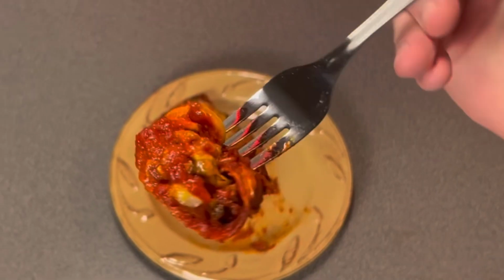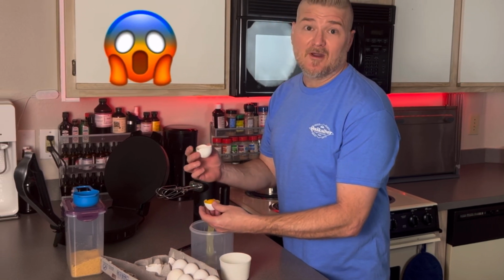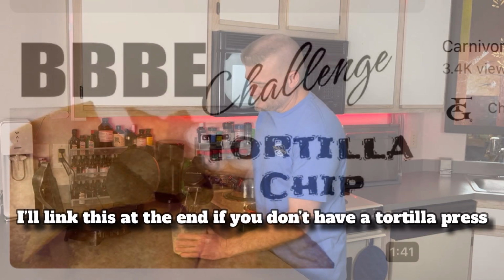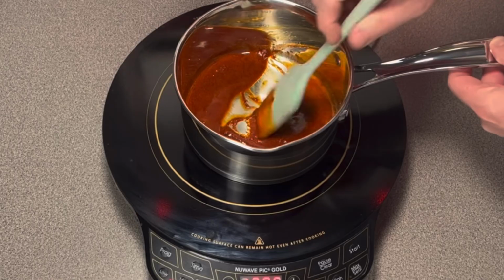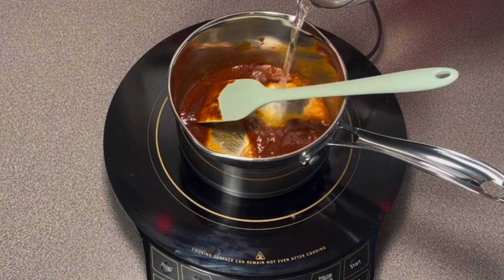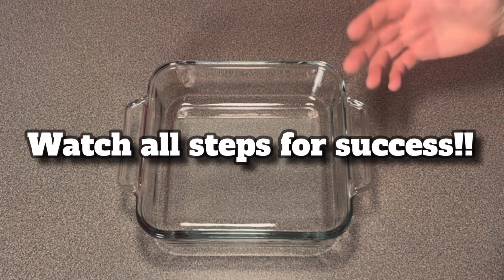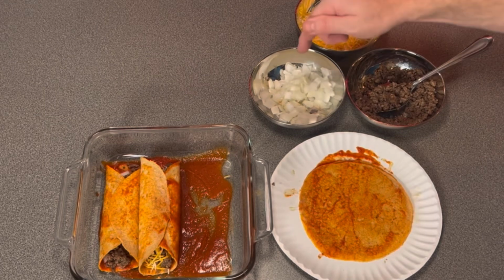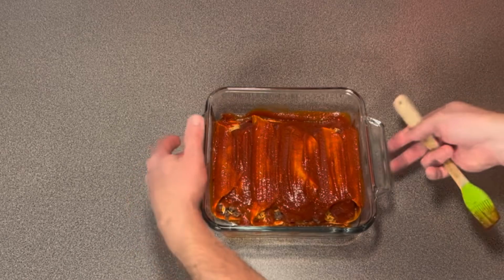Keto Enchiladas: A Low Carb Mexican Delight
This is IMO the most authentic flavorful enchiladas on a keto diet with my game-changing tortilla recipe! This low-carb, high-fat tortilla is not only perfect for keto enthusiasts but also a great fit for carnivore diets. In this video, we'll show you how to make the perfect keto tortilla from scratch, using two ingredients and easy-to-follow instructions. Whether you're a keto newbie or a seasoned pro, this recipe is a must-try for anyone looking to elevate their keto meal game. So, what are you waiting for? Let's get started and make some amazing keto enchiladas!

* If you are redirected to sign in, that is because Amazon requires it. Thanks

Here are a couple of electric tortilla press options, as I'm always updating links. If you decide to get one, I highly recommend a 10-inch press. Keep in mind, none of these presses work well with heavy dough, but my tortilla mixture is quite thin and doesn't require much pressure like traditional dough.

8" tortilla press

10" Electric tortilla press

10" Electric tortilla press "

10" electric tortilla press

parchment paper

12" parchment paper

16"x24" parchment paper

Enchilada sauce

2 tablespoons butter
1 tablespoon quality chili powder
1 tablespoon chicken bouillon
1 teaspoon onion powder
1/2 teaspoon ground cumin ￼